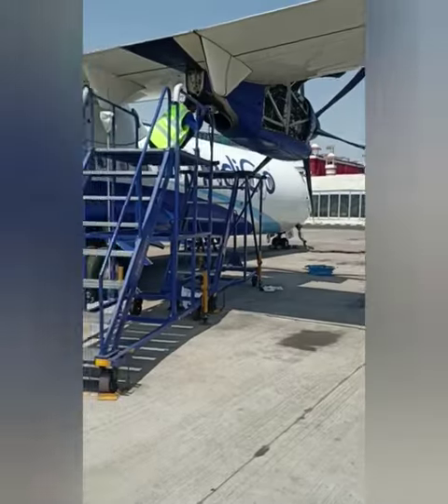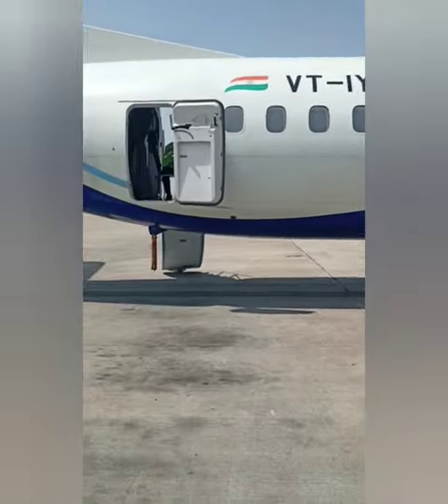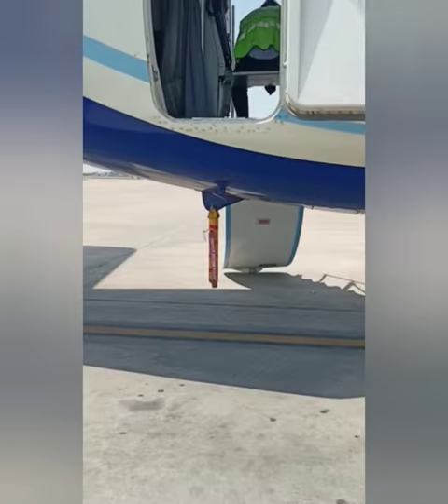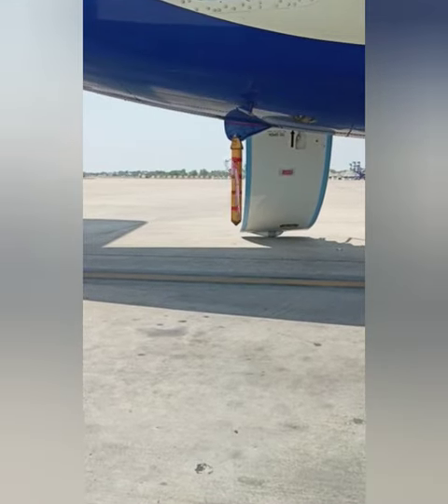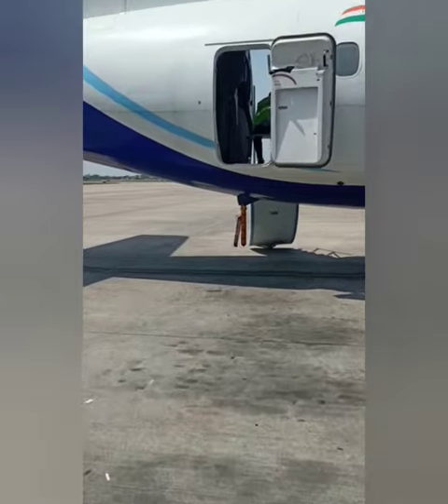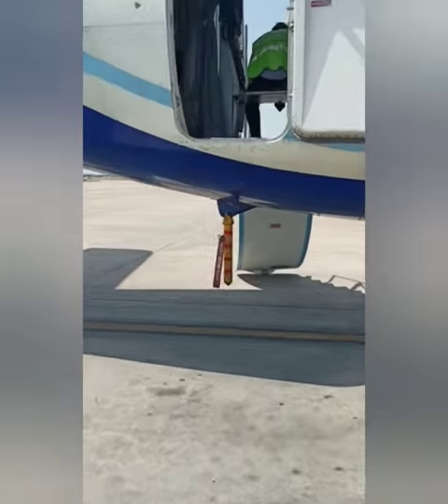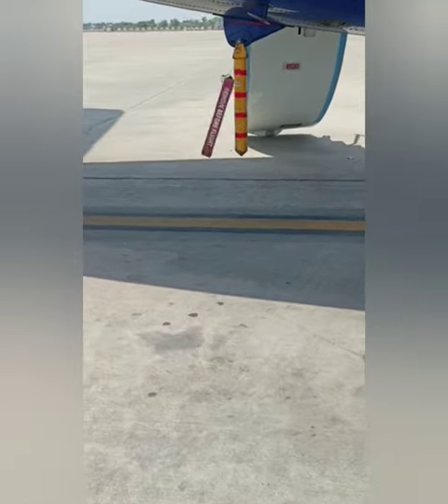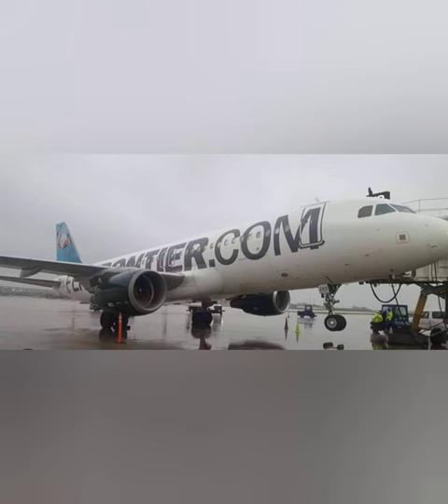# 34 JAM: Tail Stand - Aircraft Tipping